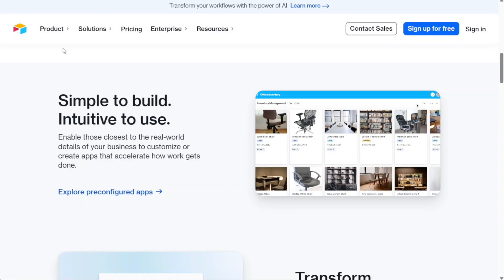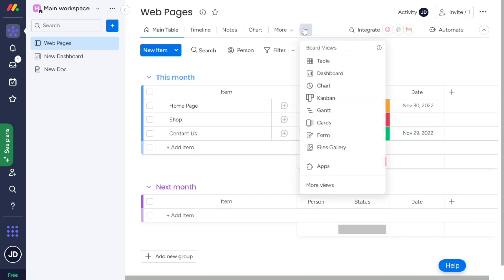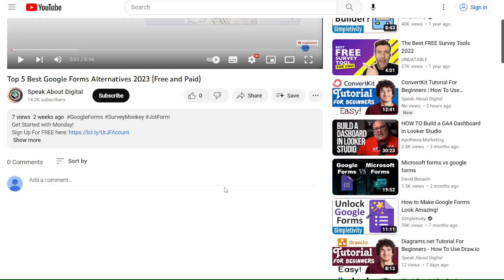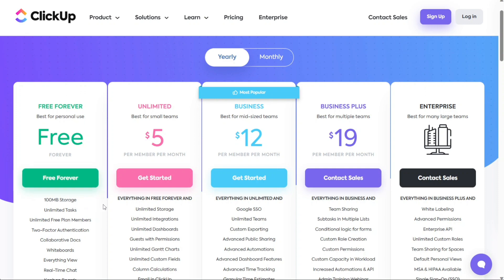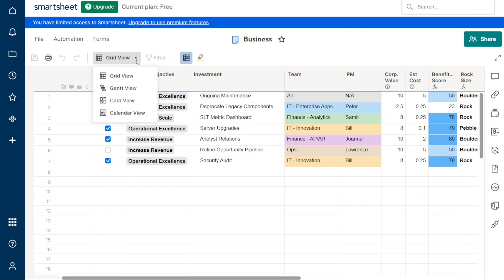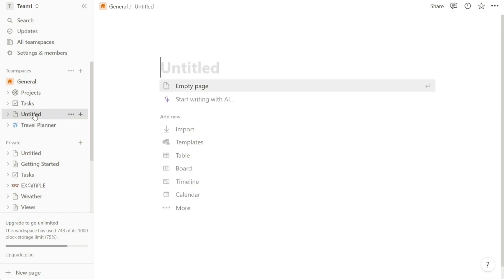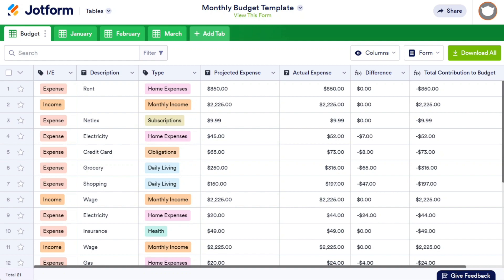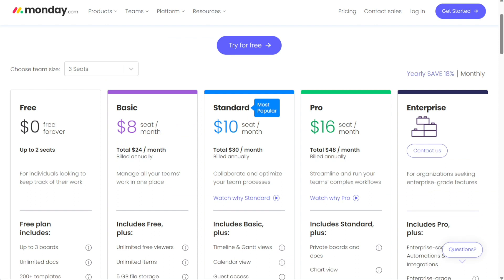Top 5 Best Airtable Alternatives | Smartsheet vs Airtable vs Monday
In this video you will find out some of the Best Airtable Alternatives.